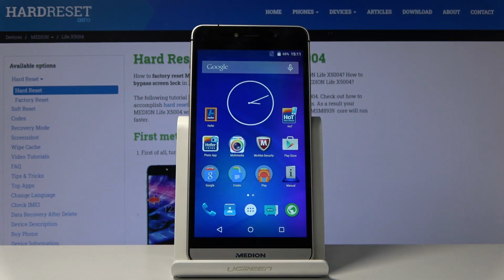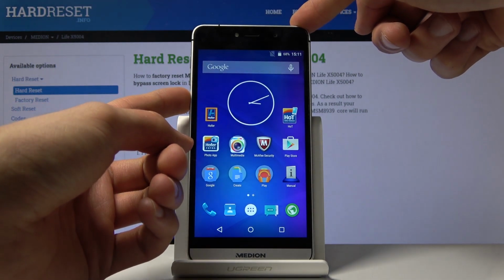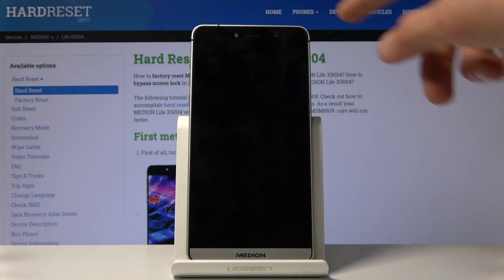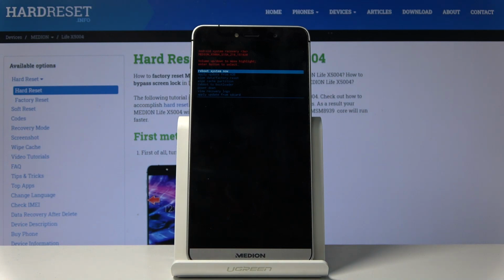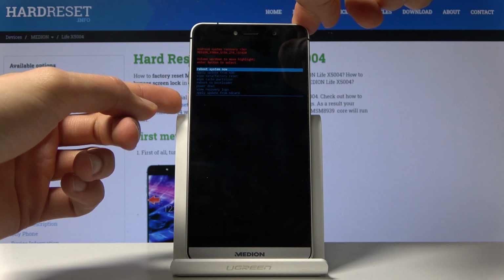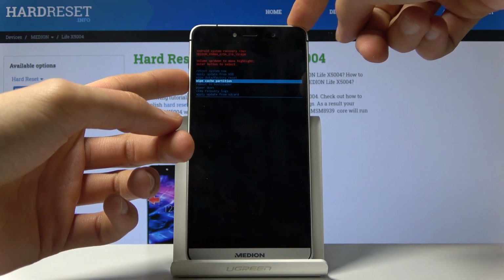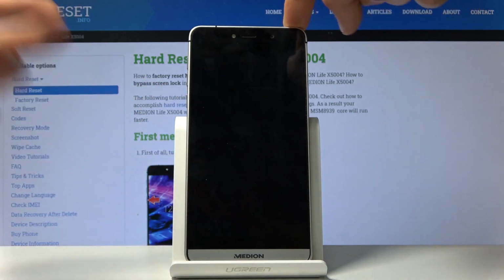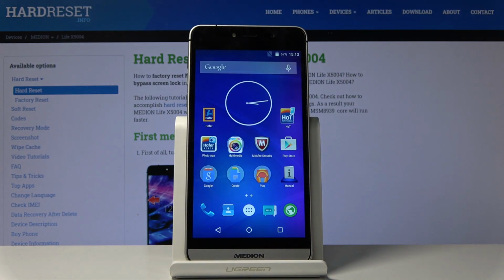Recovery Mode in MEDION Life X5004 – How to Enter & Use Recovery Menu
Find more info about MEDION Life X5004:
We are coming to preset the video tutorial, where we teach you how to get access to the recovery mode in MEDION Life X5004. If you wish to learn the combination of keys that allows you to open the secret mode, called recovery, then check out the attached video guide and learn how to use Medion recovery mode successfully. Let’s follow the step by step instructions and enable Android recovery mode within a couple of seconds.

How to activate recovery mode in MEDION Life X5004? How to enable recovery mode in MEDION Life X5004? How to exit recovery mode in MEDION Life X5004? How to boot recovery mode on MEDION Life X5004? How to use recovery mode in MEDION Life X5004?